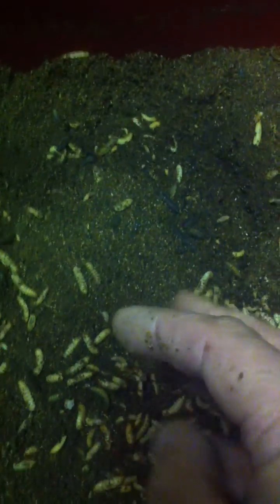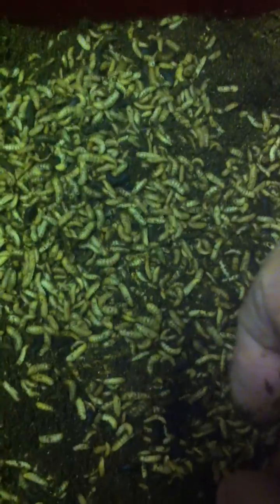Black Soldier Fly inhome breeding on dry manure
This is only possible when you are breeding inside
When the density of the grubs is high the produce so mutch heat they evaporate the moist
In this way you don't need to drain them
This is not possible outside